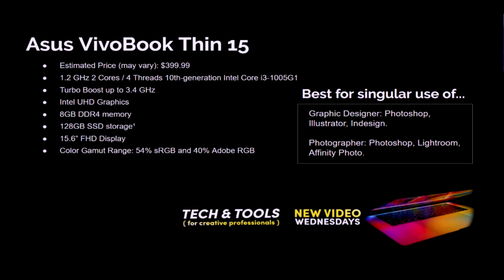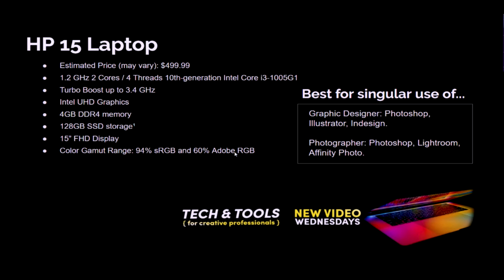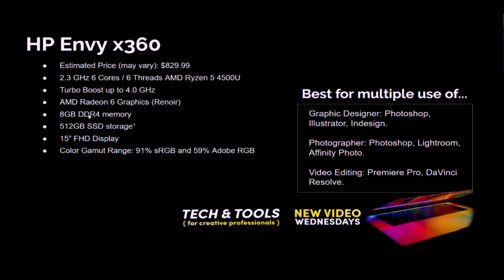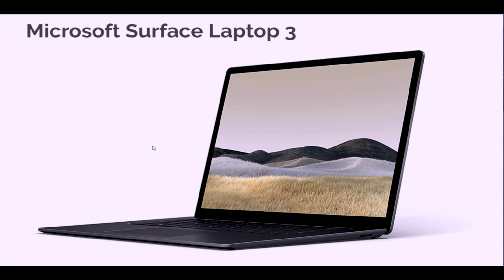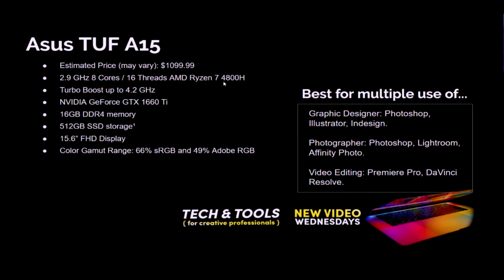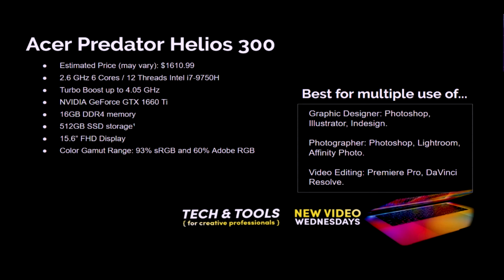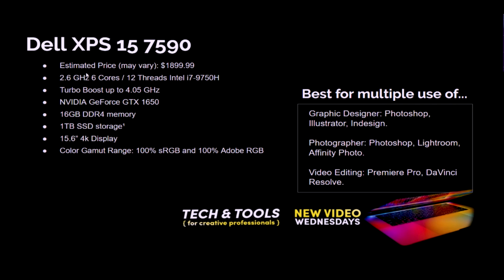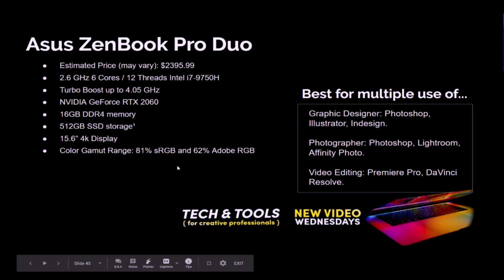Which Windows Laptop Should I Buy In 2020 | Windows Laptop Buyers Guide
What 2020 Windows laptop should you be buying right now. To help you with your buying decision I have put together a Windows Laptop Buyers Guide to help you make your decision.

There are now a variety of options to choose from when considering a Windows laptop for video editing, photography, or graphic design. There are a variety of Windows laptop options available for creative professionals. In this video, we are diving in to talk about the options you have.

Timestamps:
0:00 - Intro + what to expect in this video
2:02 - What are your use cases?
2:44 - Light Graphic Design and Photo Editing
7:56 - Graphic Design Photo Editing and Light Video Editing
16:15 - Graphic Design, Photo Editing and 1080 + 4k Video Editing

⏩ Light Graphic Design and Photo Editing
► Asus VivoBook 15 Thin - Commissioned Earned)
► Acer Aspire Slim 5 - Commissioned Earned)
► HP 15 Laptop - Commissioned Earned)
► Lenovo V14 - Commissioned Earned)

⏩ Graphic Design, Photo Editing, and Light Video Editing
► Lenovo IdeaPad S340 - Commissioned Earned)
► HP Envy x360 - Commissioned Earned)
► MSI GF63 Thin - Commissioned Earned)
► Asus TUF FX505DT - Commissioned Earned)
► MSI Modern 15 - Commissioned Earned)
► Microsoft Surface Laptop 3 - Commissioned Earned)

⏩ Graphic Design, Photo Editing, and 1080p + 4k Video Editing
► Lenovo Legion Y540 - Commissioned Earned)
► Asus TUF A15 - Commissioned Earned)

► Asus ROG Strix G 15 in - Commission Earned)
⏩ UPDATE! (Color Gamut Range: 60% sRGB & 38% Adobe RGB)
► Asus ROG Strix G 17 in - Commission Earned)
⏩ UPDATE! (Color Gamut Range: 89% sRGB & 58% Adobe RGB)

► Asus Zephyrus G14 - Commissioned Earned)
► Razer Blade 15 Base - Commissioned Earned)
► Acer Predator Helios 300 - Commissioned Earned)
► Acer ConceptD 3 Pro - Commissioned Earned)
► Gigabyte Aero 15 - Commissioned Earned)
► Dell XPS 15 7590 - Commissioned Earned)
► Lenovo ThinkPad X1 - Commissioned Earned)
► Apple Macbook Pro 16 - Commissioned Earned)
► Asus ZenBook Pro Duo - Commissioned Earned)

But the big question that I keep getting in the comments section of my video is, "what Windows laptop should I choose for video editing, graphic design, or photography?"

I am eager to help you out with your decision.
Processors for basic Designing and photo editing
This category of processors is best suited for using one design or photo editing program at a time. If you open multiple design programs, web browser windows, and a music player you will see a decrease in speed and performance of these laptops. Albeit these are great budget CPUs they will have their limitations.

Processors for designing, moderate photo editing, and basic video editing

These processors will perform very well while running multiple design programs, web browsing, moderate photo editing, and some light video editing (such as 1080p and basic 4k projects). These CPUs are great for someone on a medium budget.

Processors for intensive designing, photo editing and manipulation, 3D animation, and high-quality video editing 4k and some 6k.

These processors are built to handle the heavy load that creators will put on a CPU. Now some of the processors in the lower end of this category are not suitable for heavy 4k or 6k video editing. I would say the lower end can handle 4k pretty well with the higher end crushing it and taking a solid hack at 6k footage. 3D animation is also something that these processors will handle well. As far as graphic design is concerned you will have ZERO issues running various design programs at the same time. And photo editing? Yeah, you’re all set with that as well.